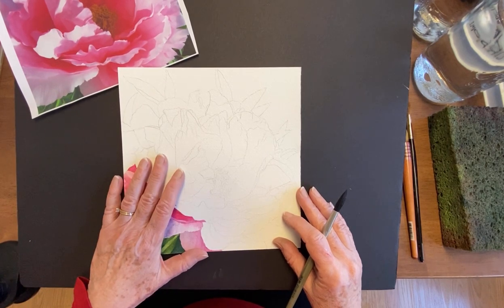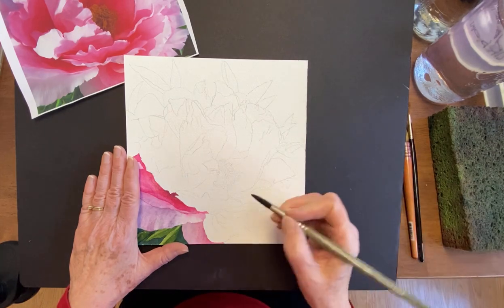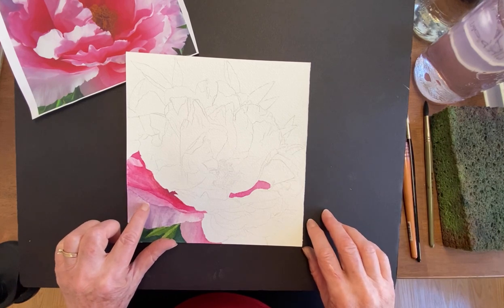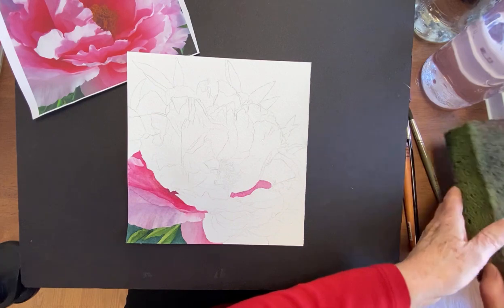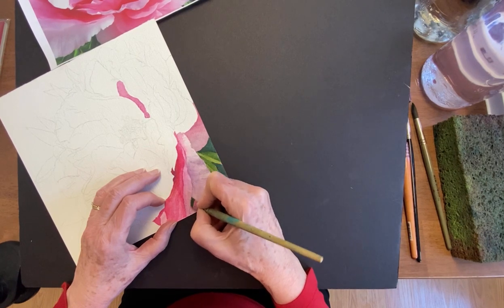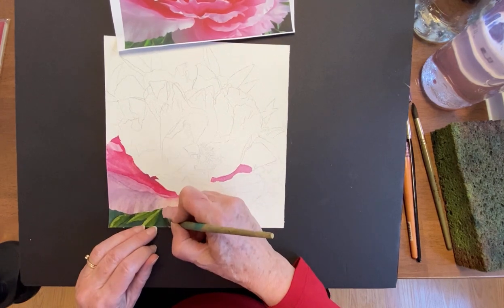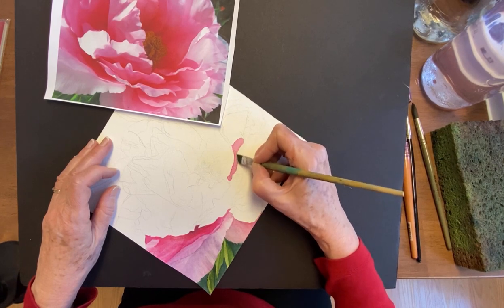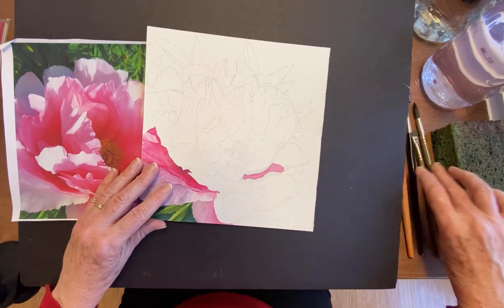Fix Sharp Edges!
Don't you hate it when you watercolor and the paint dries darker all around the edges, making a definite outline around your shapes?  This is how to fix that!

Teacher's Choice Watercolor Palette - 15 colors and 3 brushes
Deliverable in the USA only.